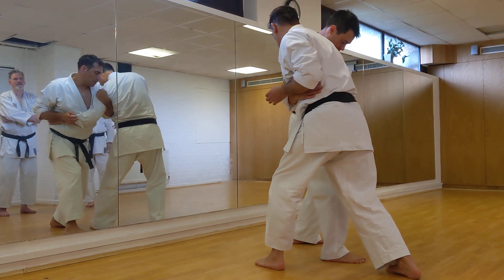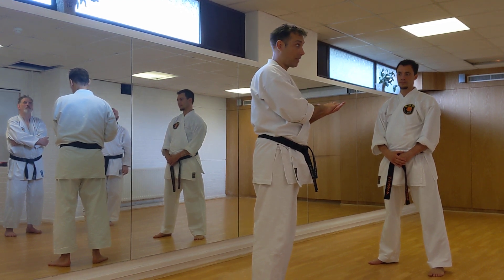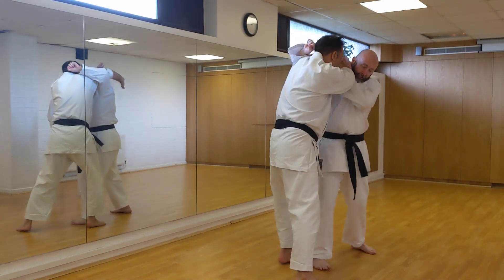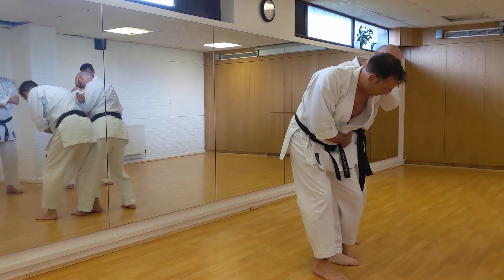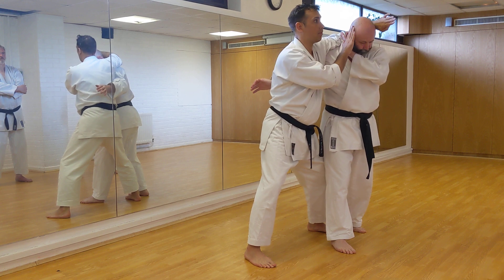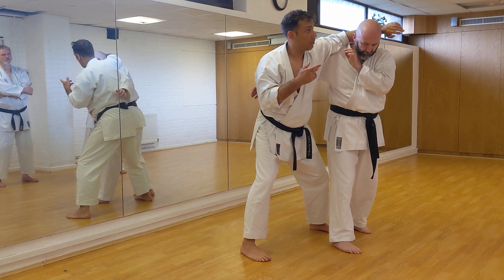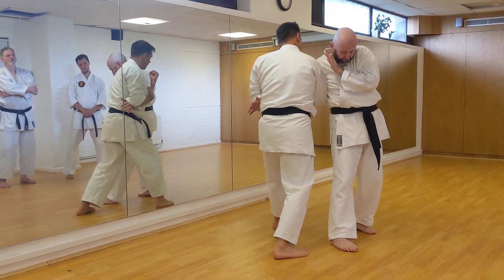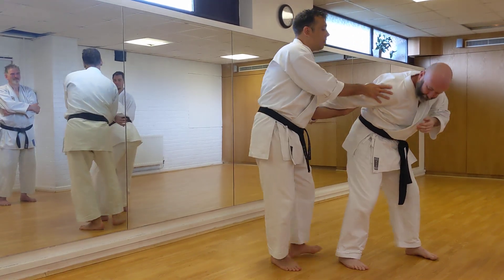Heian Kata Bunkai Spatting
►SUMMARY:
Off the cuff filming from one of the 2019 Pinan Flow System Instructor Course participants!

Working through cross links in both planes of movement and 'end positions' as part of the concept of swimming through 'melted kata' as water rather than polishing kata like ice.

Here I'm using positions and movement planes from Heian Nidan (Pinan Shodan), Heian Sandan and Heian Yondan as integrated striking and grappling options for the participants to use in free sparring. This is the type of material my Shotokan guys use in their free sparring

Thanks to Ben and Paul for being Uke here!

►GET TRAINING! - read my BOOKS, check out my BLOG, train with me at a SEMINAR, or train with me online via my videos.

INNOVATE EDUCATE INSPIRE ________________________________________________________________________